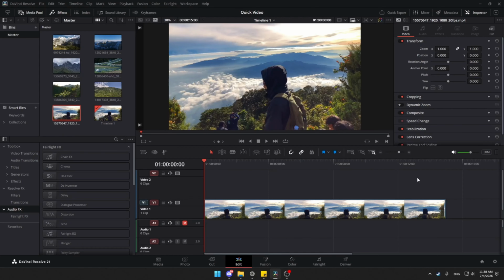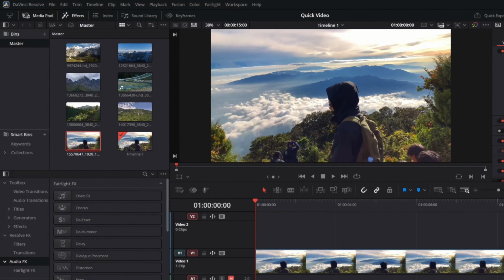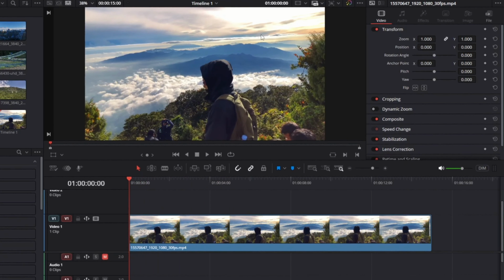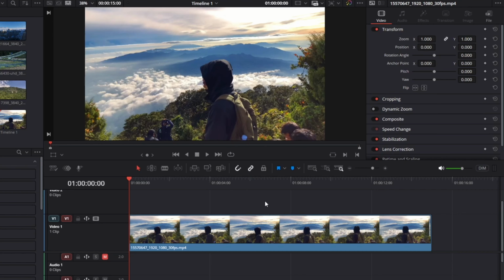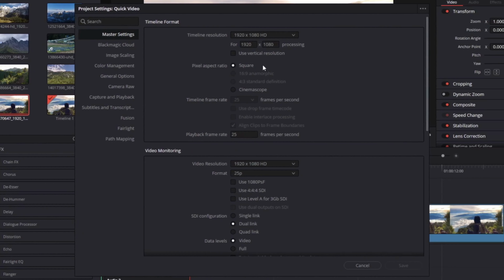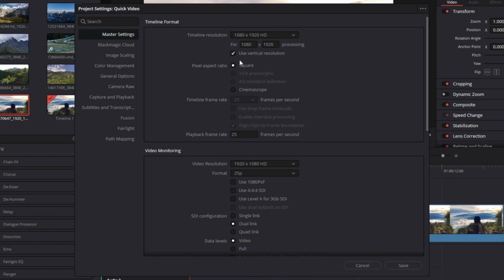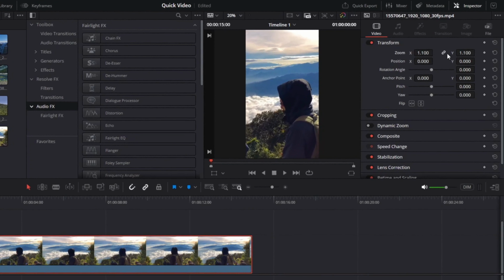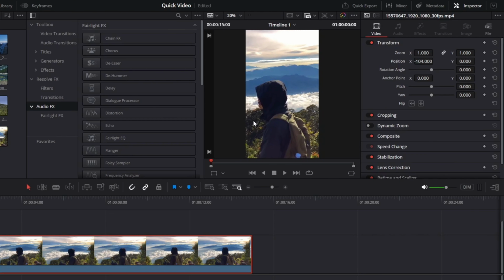How to Change Aspect Ratio in DaVinci Resolve 21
Learn how to change aspect ratio in DaVinci Resolve 21 with this easy step-by-step guide. This tutorial shows you how to switch between landscape, portrait, square, and custom aspect ratios for any project.

Whether you're creating videos for YouTube, TikTok, Instagram Reels, or other social platforms, this step-by-step guide will help you change your project aspect ratio quickly in DaVinci Resolve 21.

📌 What you'll learn:

How to switch between 16:9, 9:16, and 1:1 formats
How to adjust project settings for different platforms
How to resize your video to fit the new aspect ratio
Tips for exporting videos in the correct dimensions